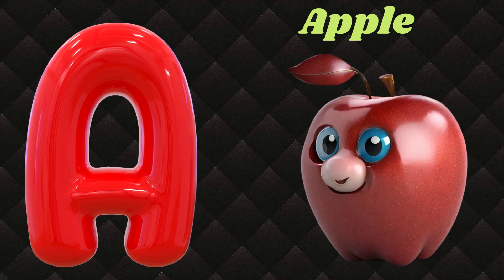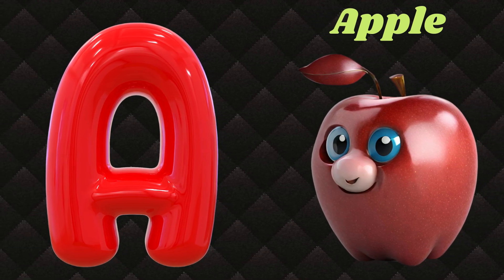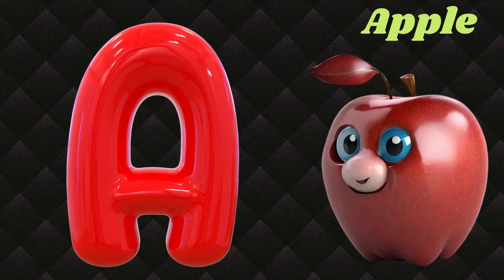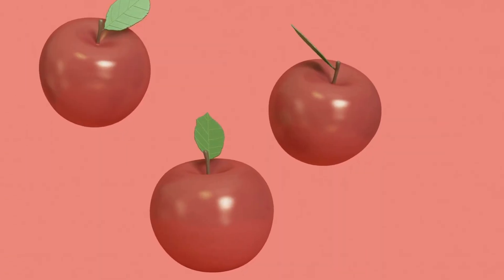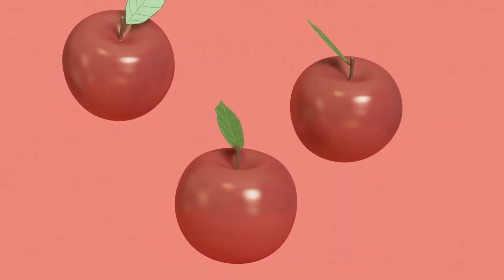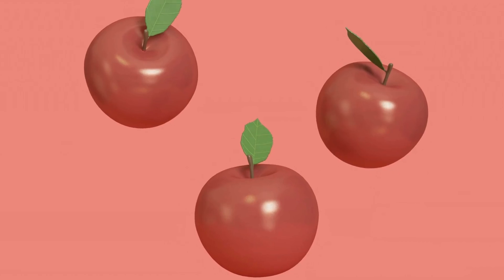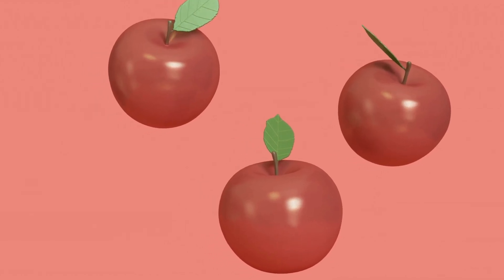ABC Phonics Song | Alphabet letter sounds | ABC learning for toddlers | Education ABC Nursery Rhymes